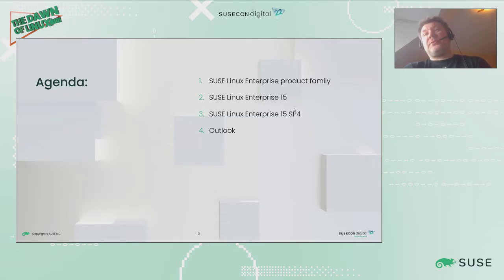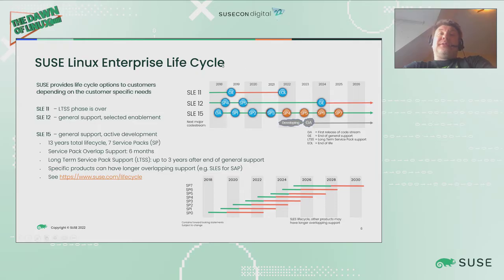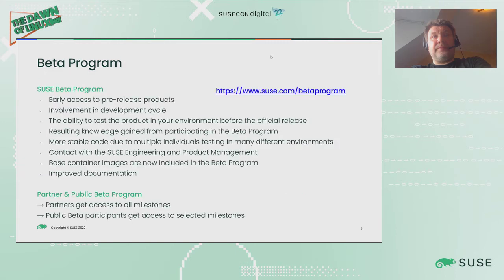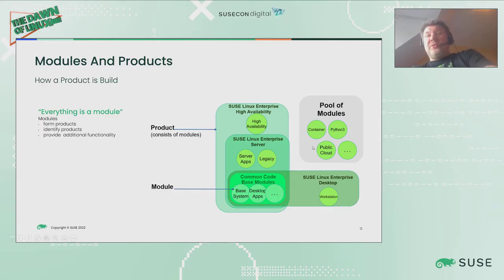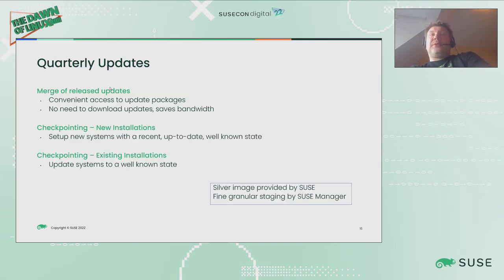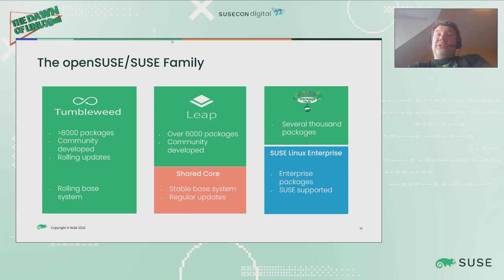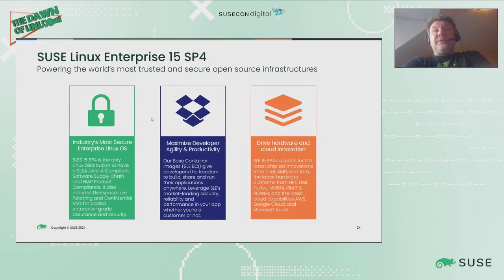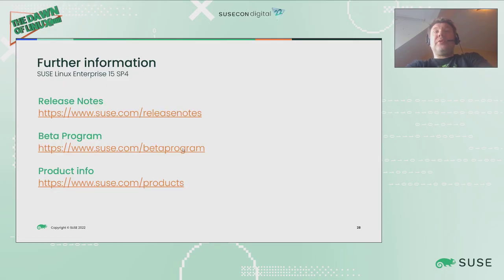SUSE Linux Enterprise Roadmap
Overview of SUSE's roadmap for SUSE Linux Enterprise. In this sessions the presenters will explain the current versions and the life-cycle of SUSE Linux Enterprise products. They will also discuss available migration paths and review upcoming and future releases.

Speaker/s: Yaroslav Kornilov
Session code: SUSECON 2022 - FUT-1122
Session Category:  Enterprise Linux
Session Technical Level:  Business Level Overview
Technology track:  Linux World,Business-critical Linux
Topics:  Digital Transformation,Enterprise Linux,Support & Maintenance